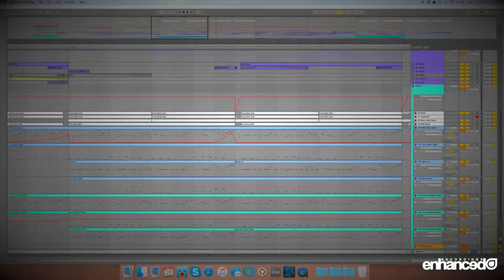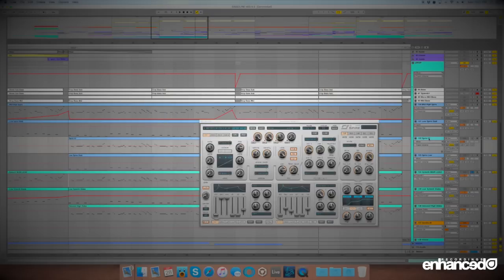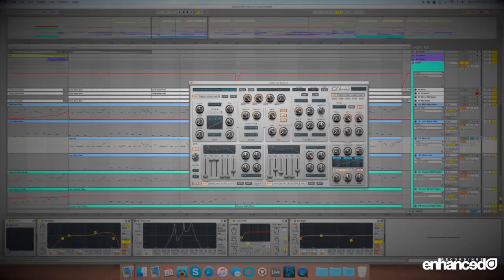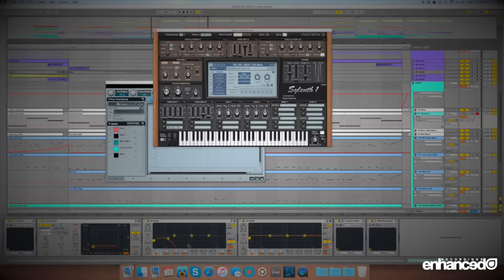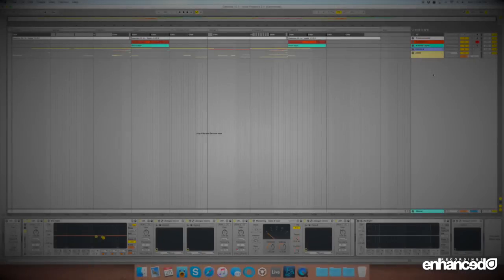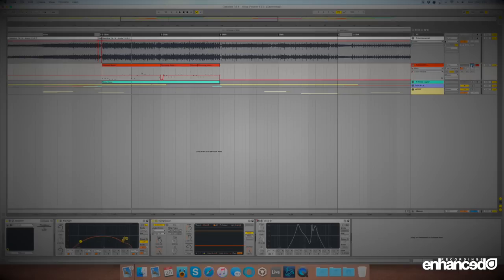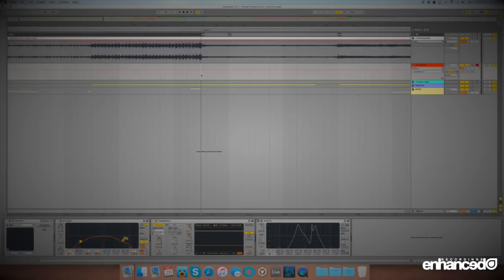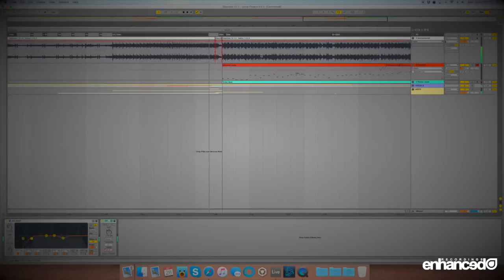The making of: Noah Neiman feat. Matthew Steeper - Gasoline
Noah Neiman returns to familiar territory on Enhanced with the Austin-based producer's latest nugget of gorgeous, melody-driven Progressive House.

Teaming up with vocalist Matthew Steeper, Noah Neiman crafts one of his strongest melodies to date, merging perfectly with Matthew Steeper's powerful delivery, 'Gasoline' is a downright infectious production which sees Noah Neiman at his very best forging together the lead synths and vocals with tight pads, growling bass and grooving atmospherics.

Proving to be one of the best in the business at creating memorable, melodic hits, Noah Neiman is back on Enhanced Recordings with the unforgettable 'Gasoline'.